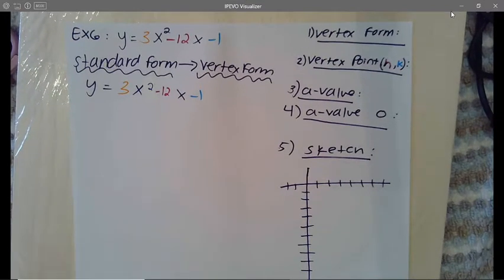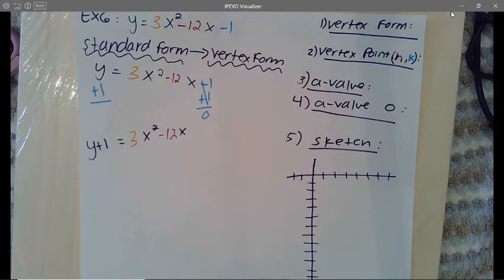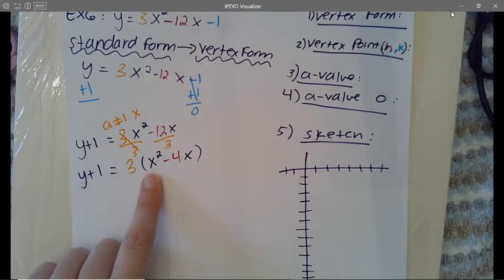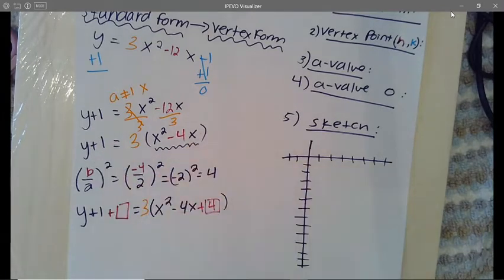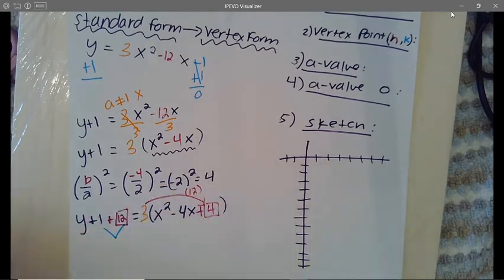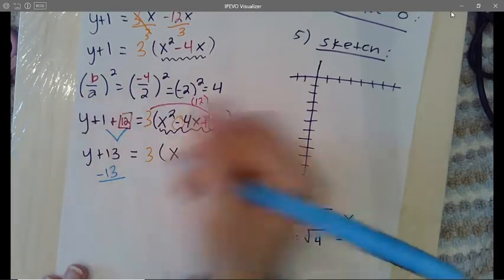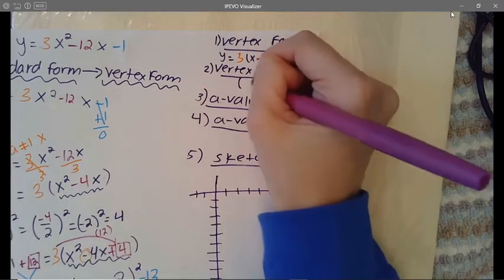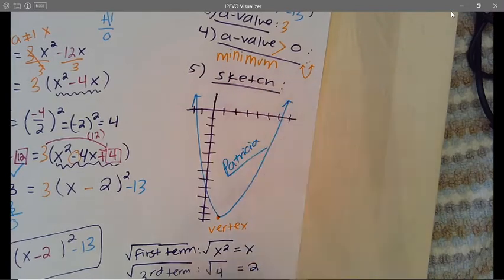Vertex Form Ex 6